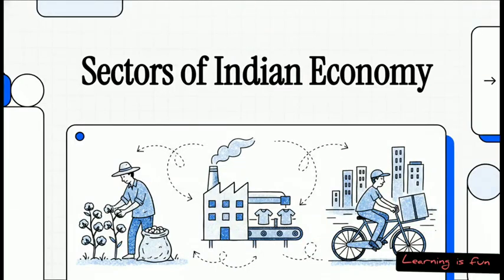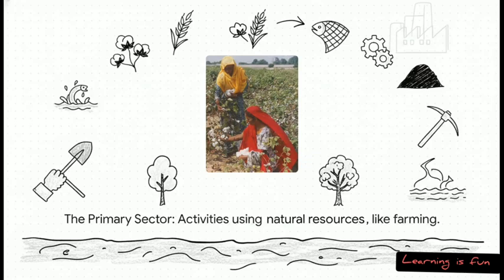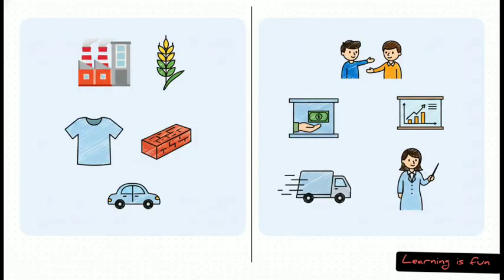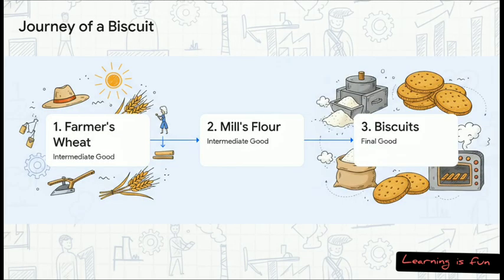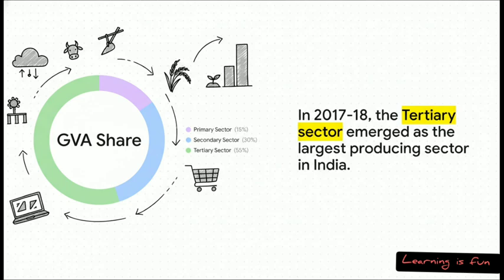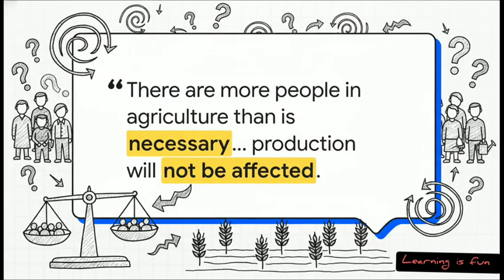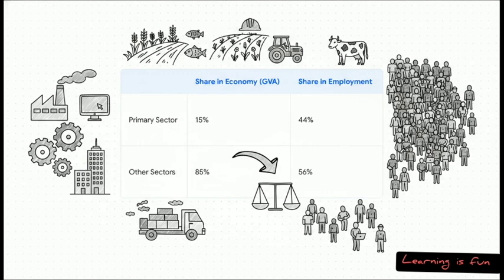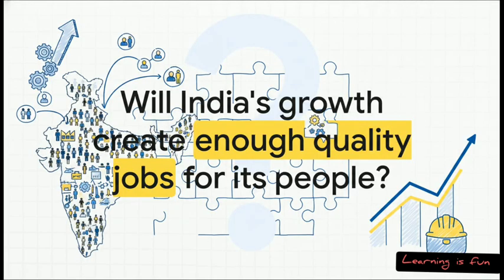Sectors of Indian Economy/competency based/value points/NCERT CBSE class 10th SST/short revision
In this video we will learn about the chapter 'Sectors of Indian Economy' of NCERT CBSE class 10th SST.
The explanation is simple and concise to help you remember the main highlights and value points of the chapter.